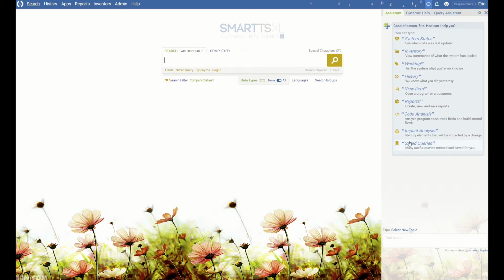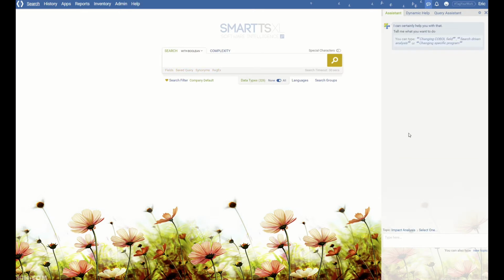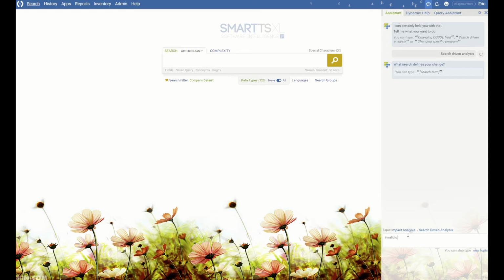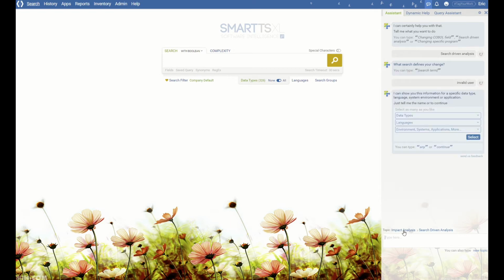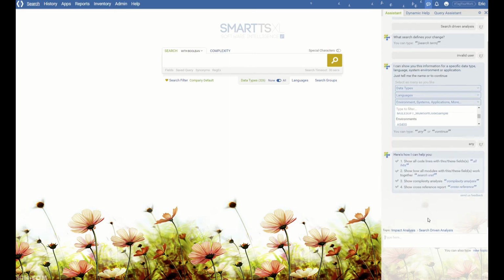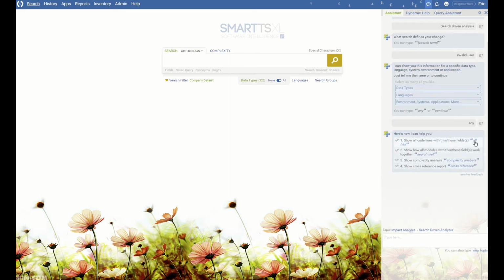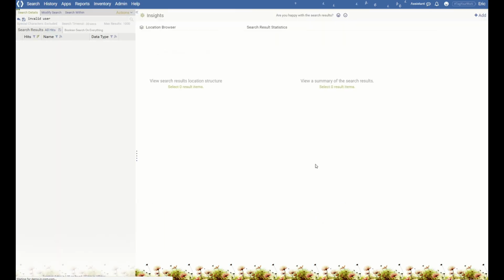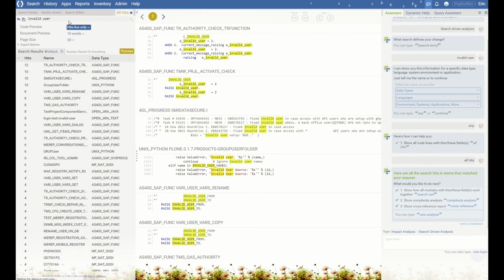Easily Search and Gain Understanding with Artificial Intelligence – SMART TS XL Demo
Anyone can easily use this technology to search without a lot of knowledge of the tool.  Any user can become productive and see results immediately as the Artificial Intelligence assistant guides them through the search step-by-step.  Whether a simple search or a complex Boolean search, it’s easy and it’s intelligent.

SMART TS XL™ Software Intelligence® is the fastest and most comprehensive application discovery and understanding platform. This robust technology searches and analyzes millions of lines of code, hyperlinks referenced items, and provides in-depth dependency mapping.